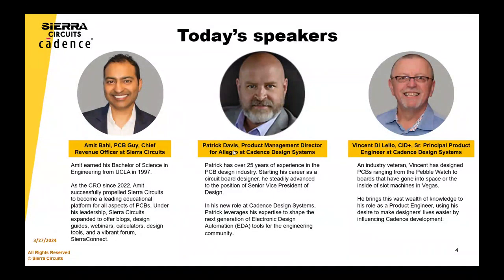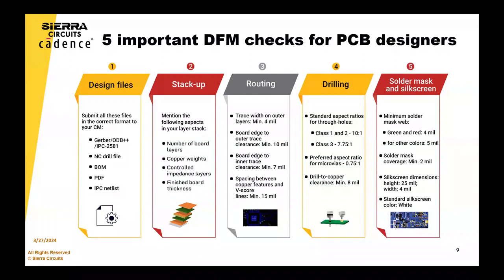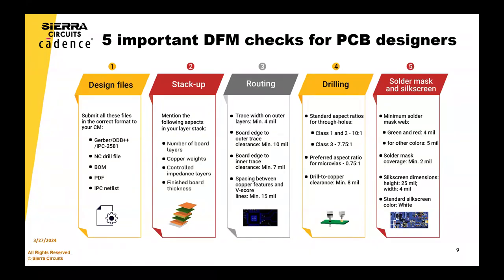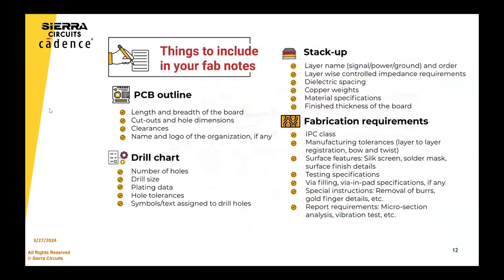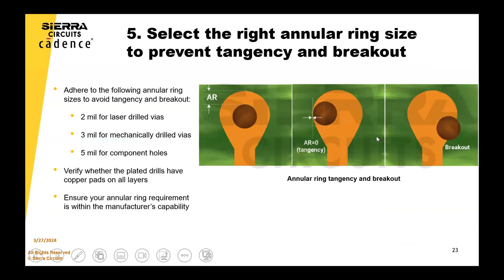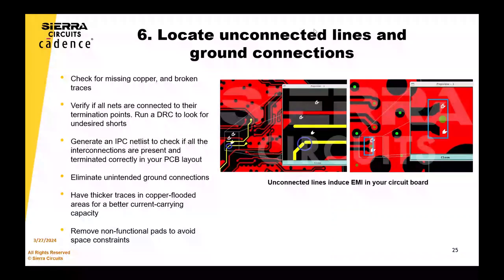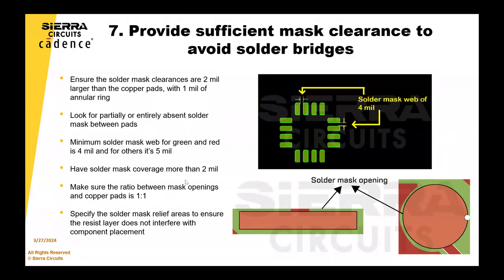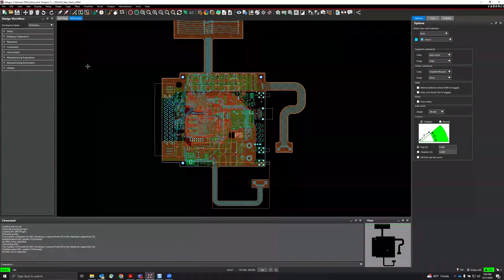Best PCB DFM Practices to Avoid Manufacturing Defects with Cadence | Sierra Circuits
Following the PCB DFM practices optimizes the fabrication process as per your CM’s capabilities and reduces production costs. Design for manufacturing standards help identify potential manufacturing errors such as open traces, annular ring breakouts, copper slivers, and illegible silkscreen.

In this webinar, you will learn the following PCB design for manufacturing aspects:

First, you need to ensure all required fabrication data, such as Gerber, netlist, BOM, fab/assembly notes, and drill drawing, are submitted to your CM to avoid delay and iterative communication. Adopt the IPC-2581 format for design data exchange to facilitate smoother collaboration and faster turnaround time.

Choose materials that meet the design requirements, considering glass transition temperature (Tg), dissipation factor (Df), thermal conductivity (k), and mechanical strength. Ensure a symmetrical stack-up with 1 ground plane between 2 signal planes to prevent EMI.

Optimize the trace widths for high-current boards as per the copper weight and trace current-carrying capacity. Maintain at least 7 mil spacing between copper and board edges to avoid conductor corrosion.

Our experts will provide a live demonstration of Trace Width, Current Capacity and Temperature Rise Calculator. This tool will help you compute the ideal line width and temperature rise for a given current, instantly.

The standard aspect ratios for through holes and microvias are 10:1 and 0.75:1, respectively. When determining drill-to-copper clearance, consider the drilled hole edge. The recommended drill-to-copper to avert unintended connection is 8 mil.

To address breakout and tangency, provide 2 mil annular rings for laser drilled vias, 3 mil for mechanically drilled vias, and 5 mil for component holes.

Inappropriate clearance between the solder mask edge and surface features leads to solder bridges. Ensure the mask clearances are 2 mil larger than the copper pads, with a 1 mil annular ring. For green and red masks, have 4 mil of mask webs and 5 mil for other colors.

You need to position silkscreen texts beside the pad without overlapping. If not, it can hinder component identification. Implement silkscreen lines with a minimum width of 4 mil. Text height and length should be at least 25 mil to ensure legibility.

Sierra Circuits’ Better DFM tool will help you analyze the product design with optimum functionality. This tool ensures manufacturability and prevents re-spins by identifying design errors before production.

Agenda:

● Common DFM errors
● PCB design for manufacturing guidelines for:
   ○ Manufacturing files
   ○ Circuit board stack-up
   ○ Trace width and spacing
   ○ Via and drilling
   ○ Solder mask and silkscreen
● Benefits of using IPC-2581
● Cadence True DFM demo

Level: Beginner

Meet the speakers:

Amit Bahl, Chief Revenue Officer at Sierra Circuits

Amit Bahl, widely recognized as the PCB Guy, currently serves as the Chief Revenue Officer at Sierra Circuits. He earned his Bachelor of Science in Engineering from UCLA in 1997, launching his career in Silicon Valley’s tech industry. In 2009, he assumed the role of Director of Sales and Marketing at Sierra Circuits, with a dedicated focus on democratizing design for manufacturing best practices and guidelines for PCB designers and engineers.

Patrick Davis, Product Management Director for Allegro at Cadence Design Systems

Patrick Davis is the Product Management Director for Allegro at Cadence Design Systems. He is an industry expert with over 25 years’ experience in the PCB design industry. Staring his career as a PCB designer and working his way up to Sr. Vice President of Design before pivoting to his new exciting role at Cadence Design Systems where he is helping define next generation of EDA tools for the engineering community.